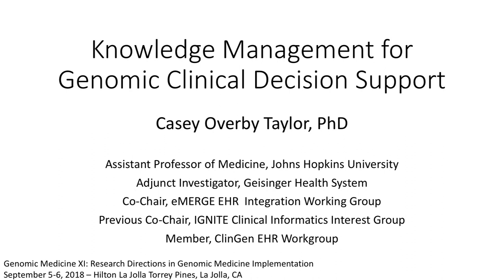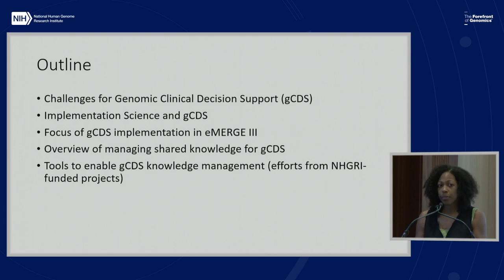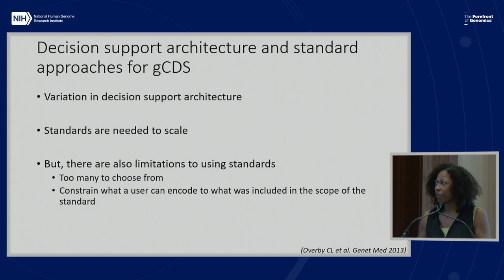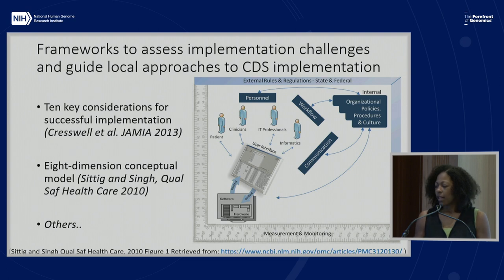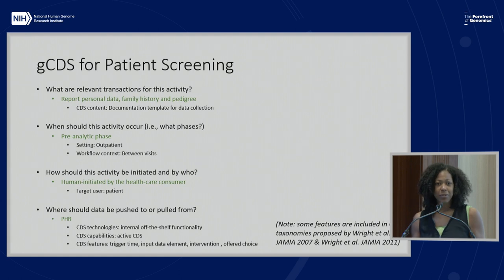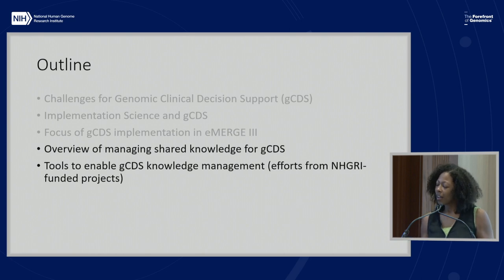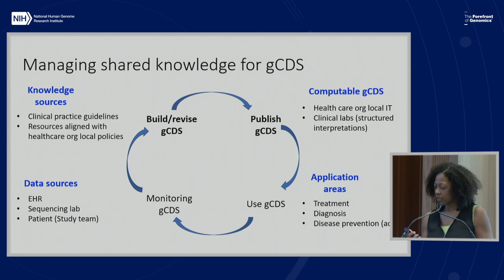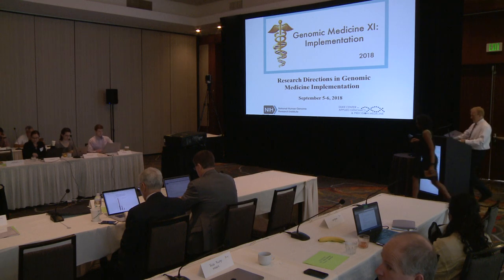Knowledge management for genomic clinical decision support Casey Overby Taylor